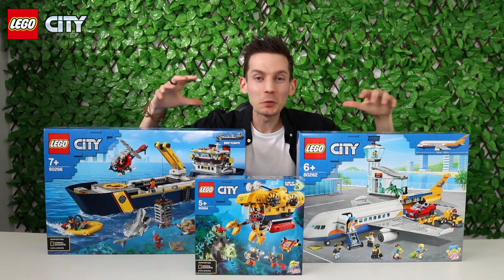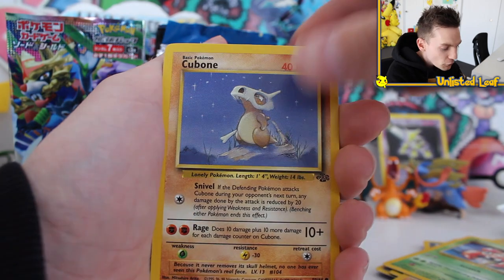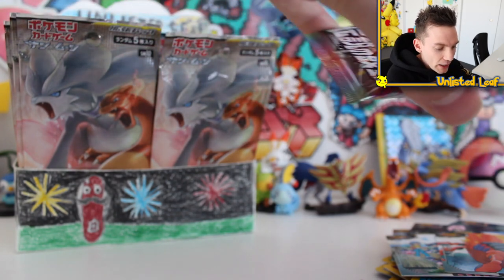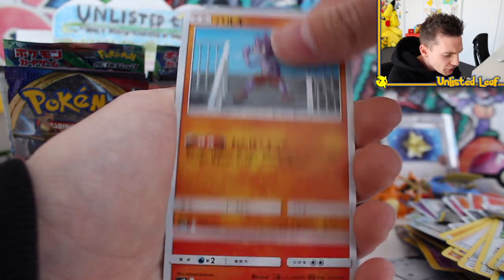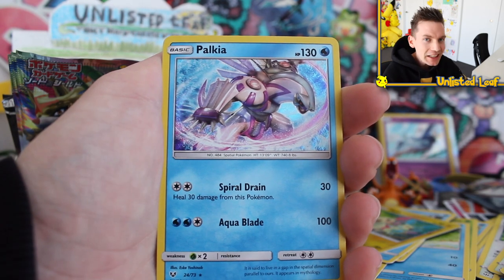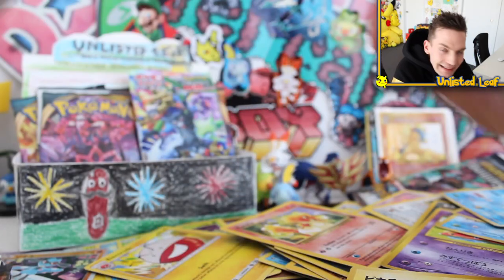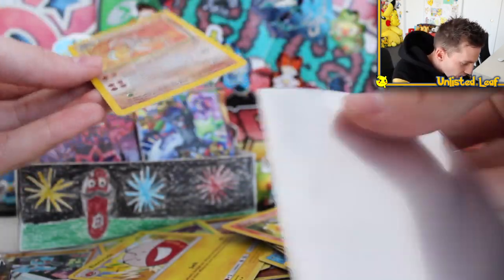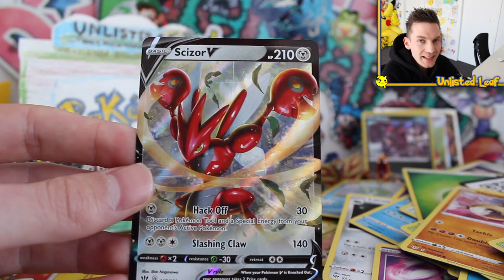*THE RAREST* Custom Pokémon Booster Box Opening!!!!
The LEGO CITY heroes are taking to the sky and the seas and we need your help! Set sail to explore what’s hiding beneath the deep blue sea and work around the clock to make sure the citizens of LEGO CITY can catch their flights on time.
Today we are opening up a ULTRA RARE Custom Made Pokemon Card Booster Box. This Rare Custom Card Booster Box is full of vintage Pokemon Card Packs from the Base Set Ear all which are weighed HEAVY! There are also the latest release new Pokemon Card packs too... Which means we are looking for the Ultra Rare Charizard VMAX Card!